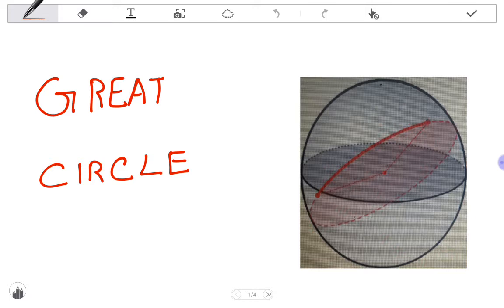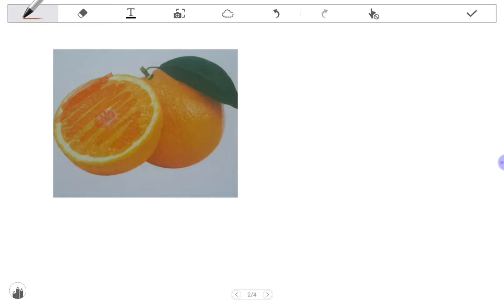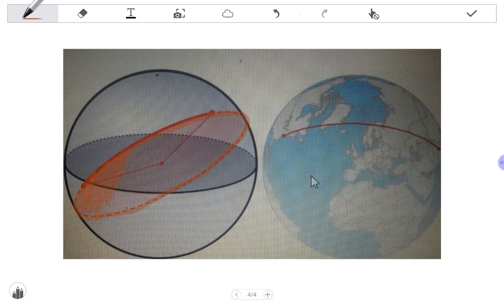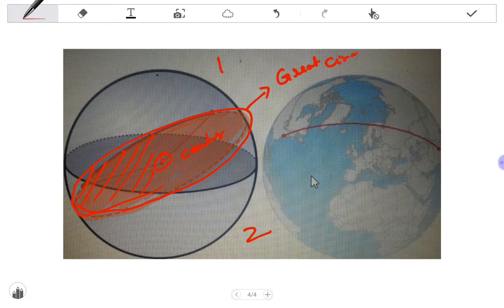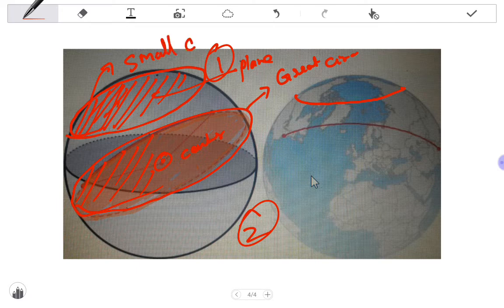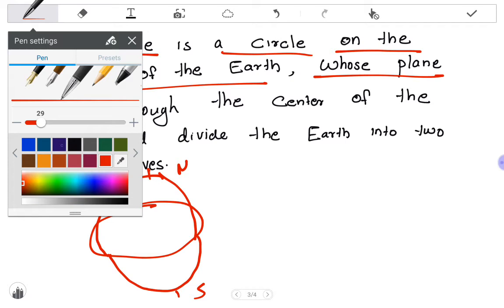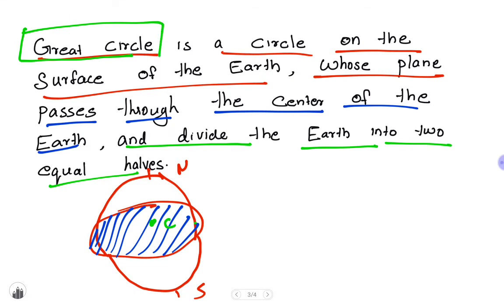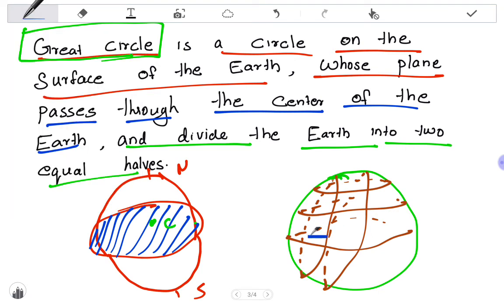What is a Great circle ?